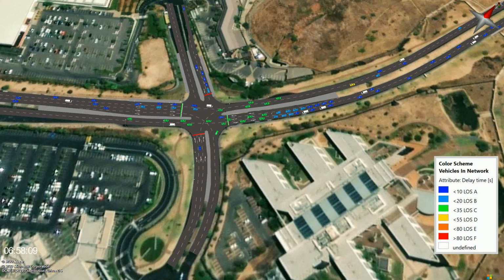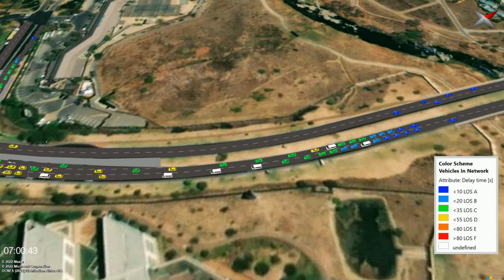Phantom Traffic Jam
Have you ever been in a queue only for the queue to disappear and you're left wondering what caused the queue? It was most likely a phantom traffic jam!

In this video, the causes and solutions are presented for phantom traffic jams.